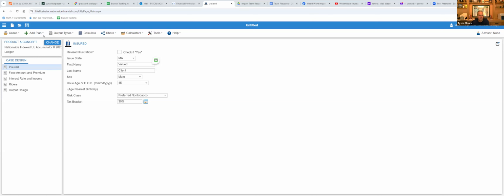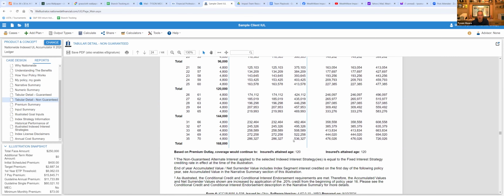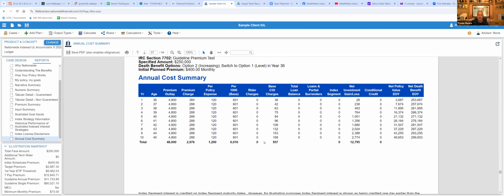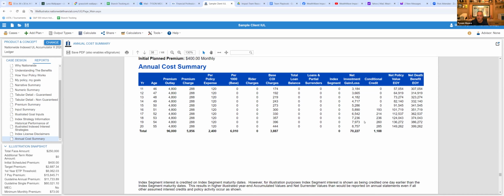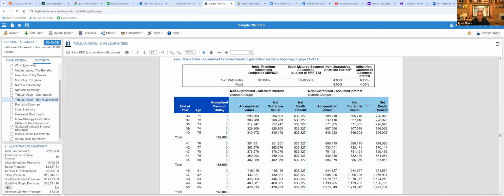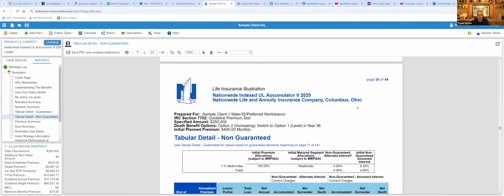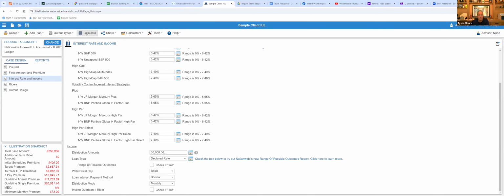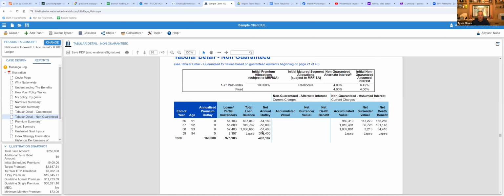IUL - Illustrating Income Streams